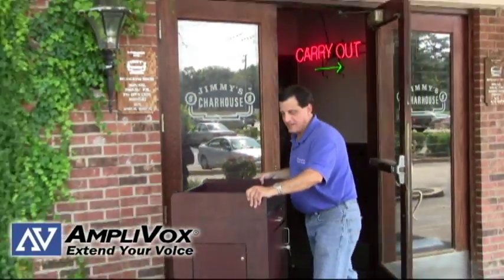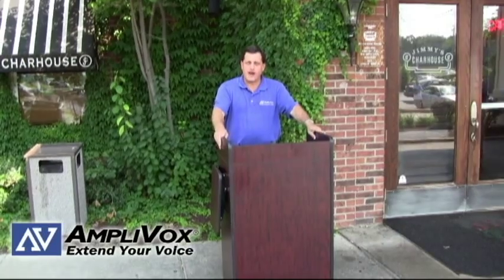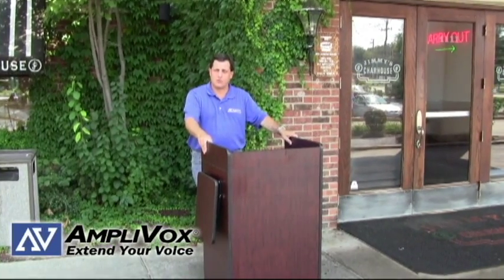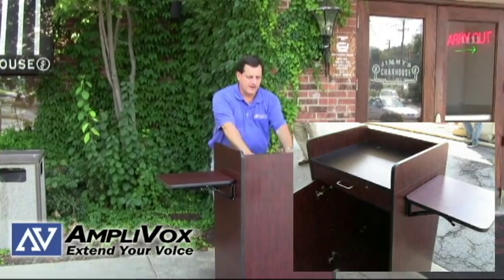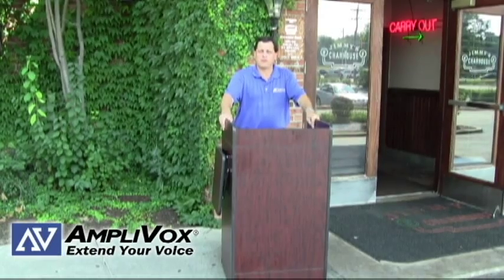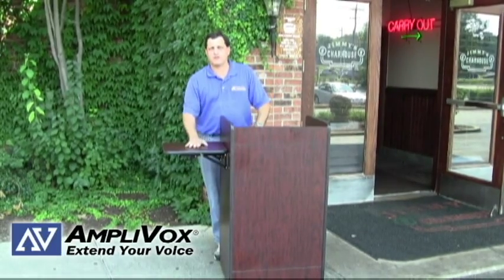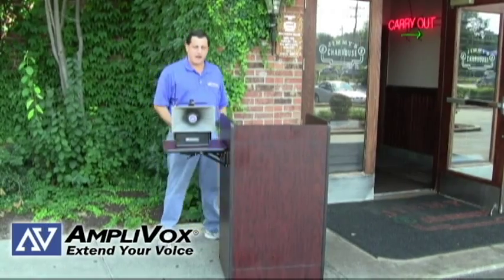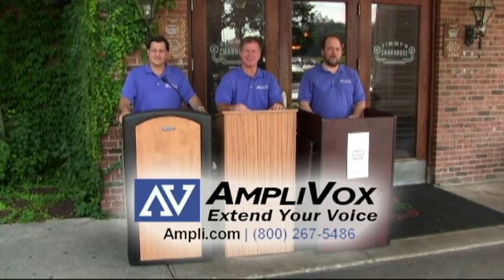Valet Parking Tips: Portable Valet Parking Stand from AmpliVox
The AmpliVox Multimedia Computer Cart Lectern makes a great restaurant hostess stand or valet stand.  It moves easily on rolling casters and features two locking cabinets which are ideal for storing and organizing keys and other valuable items.